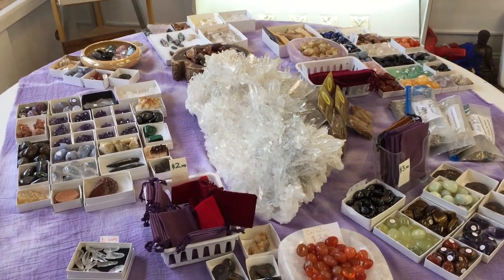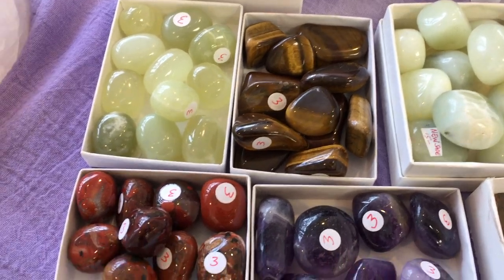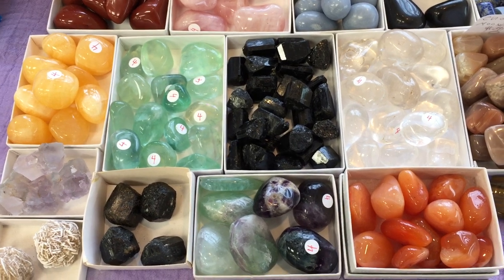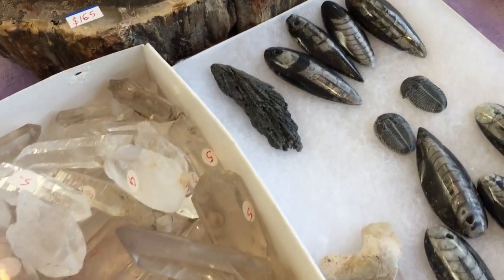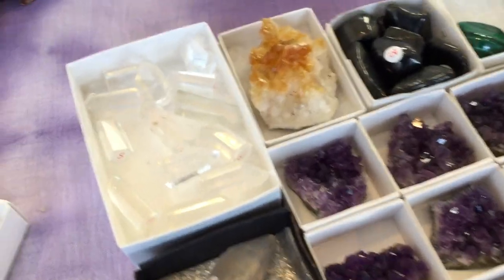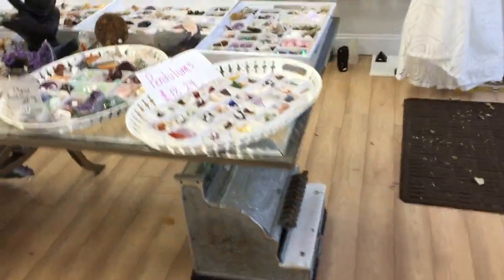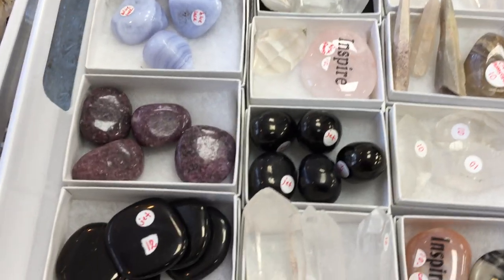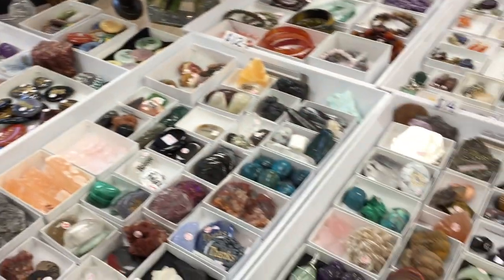Tumbled Stones at Portal Crystal Gallery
A new round-table display of $2 to $8 items, mostly tumbled stones ~ the best we've been able to find ~ satisfy those looking for budget Crystals and Power Stones...we do Mail Order too...write . If you're local to metro-Boston, visit us daily 12-5pm at 489 Massachusetts Avenue, Arlington, MA 02474 (and get our newsletters by signing up